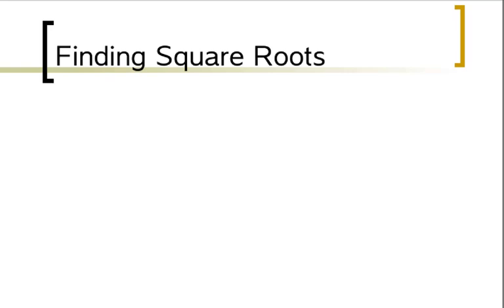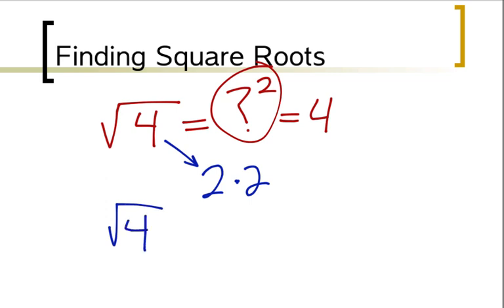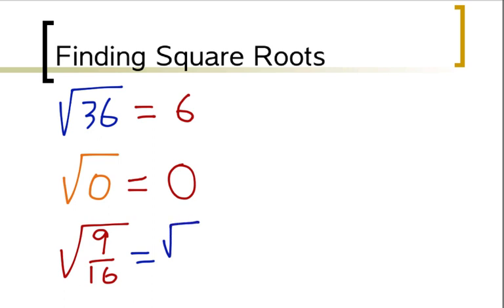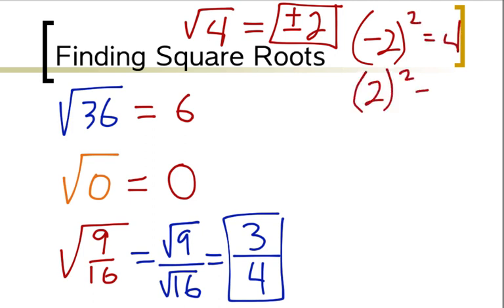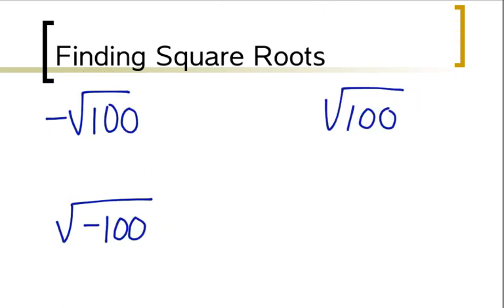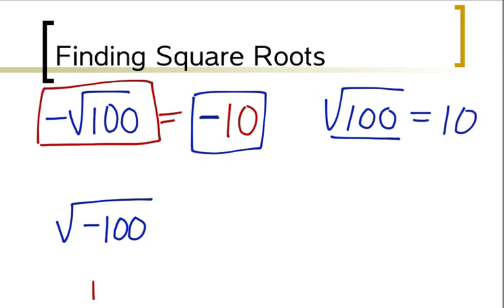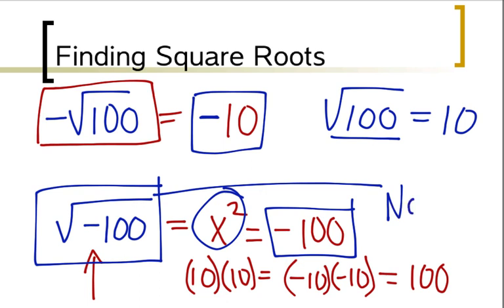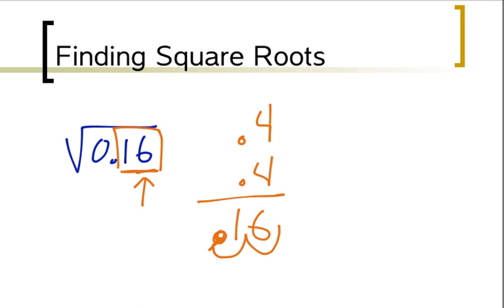Square Root Operation Basics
In this video we discuss the basics of how to evaluate a square root without a calculator from a simple whole number to a positive rational number. We deal with why we cannot take the square root of a negative number (short of dealing with complex/imaginary numbers).